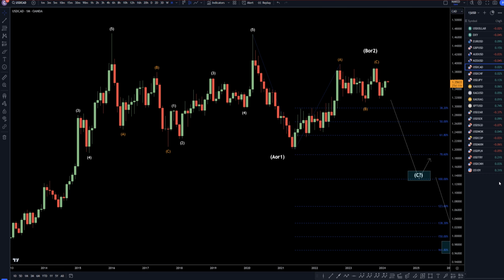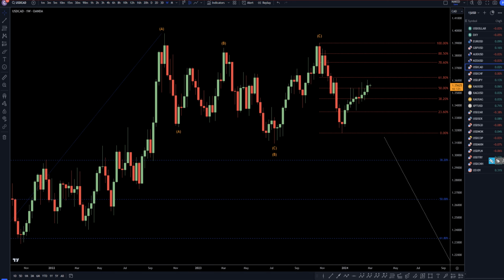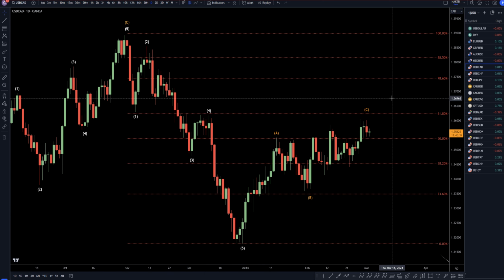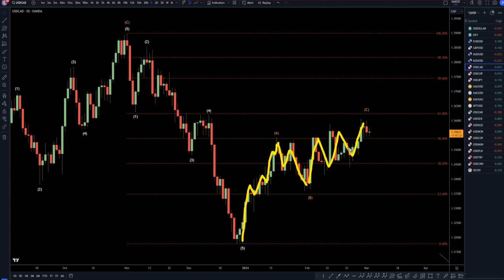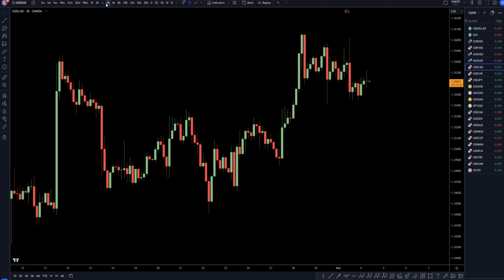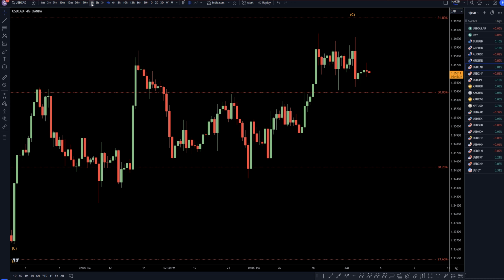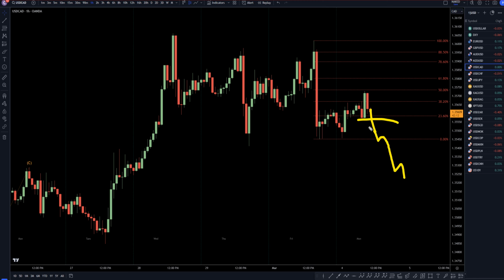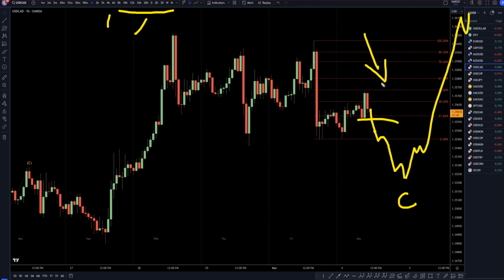Latest USDCAD Forecast and Elliot Wave Technical Analysis for March 4, 2024